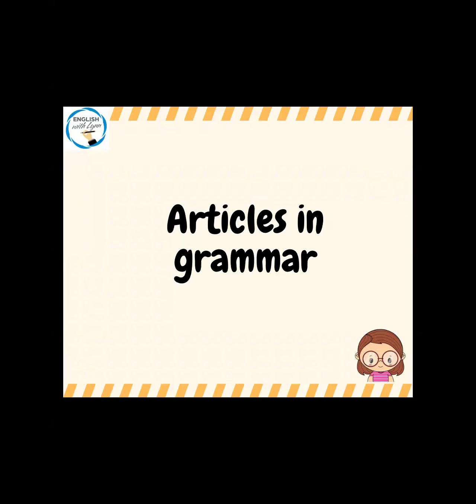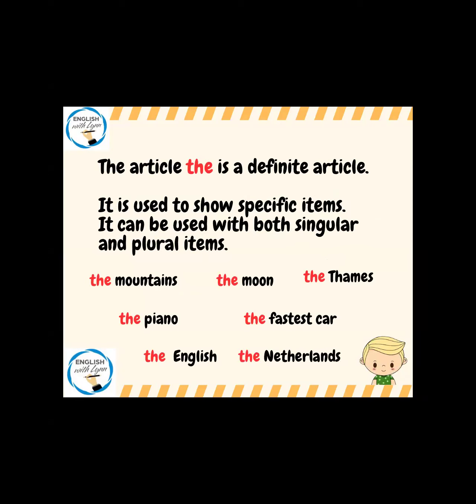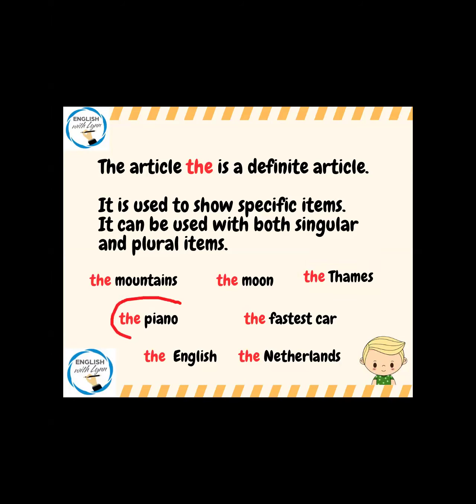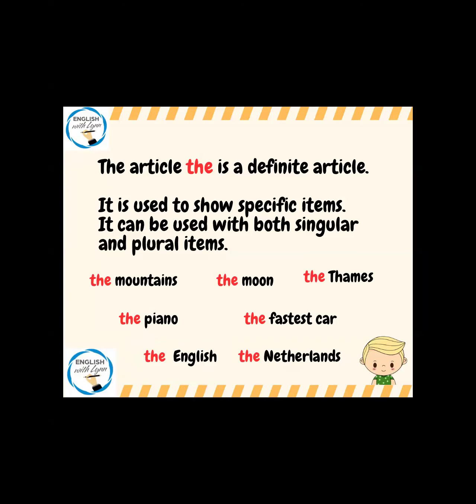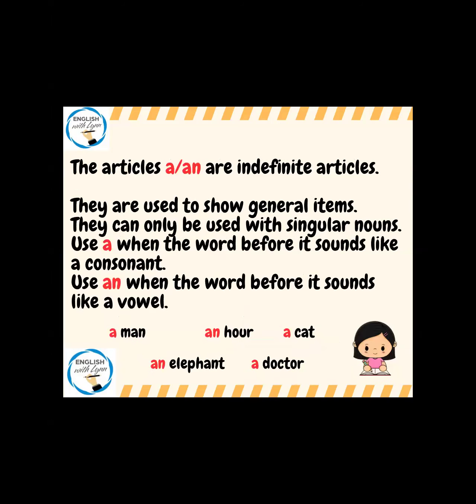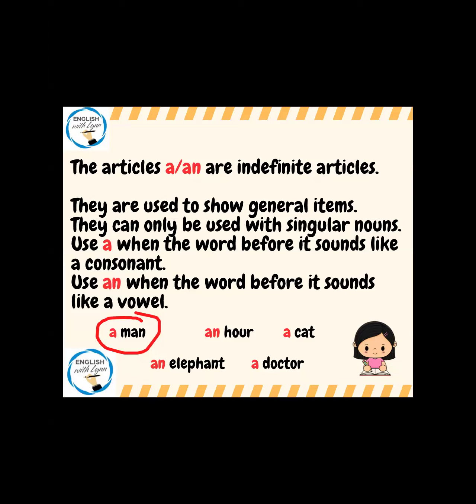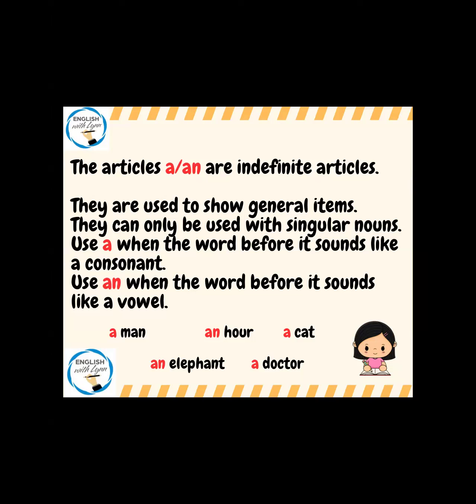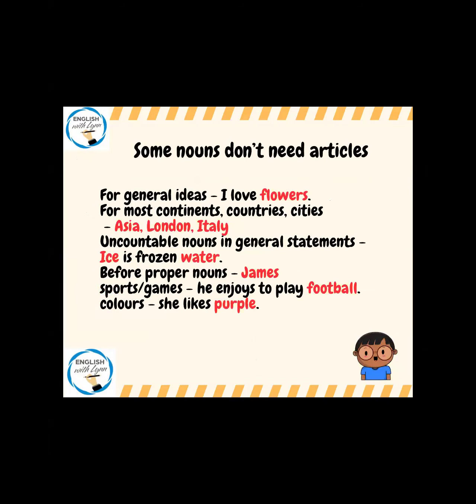Articles in English grammar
This video looks at the 3 different articles in English grammar. It explains the 2 different types of article and usage of the definite and indefinite articles.